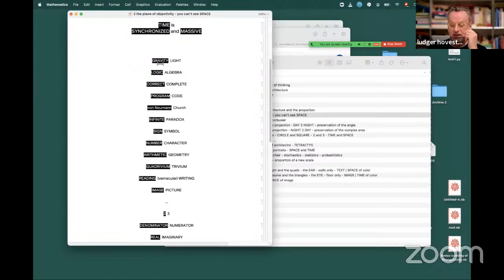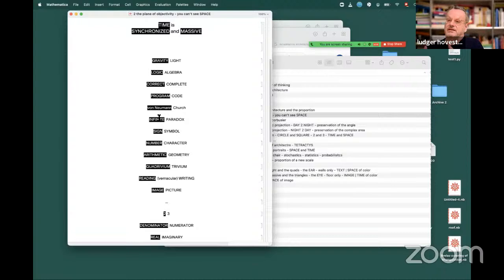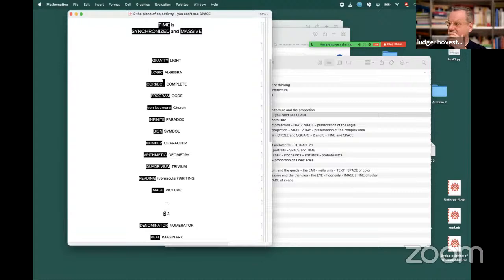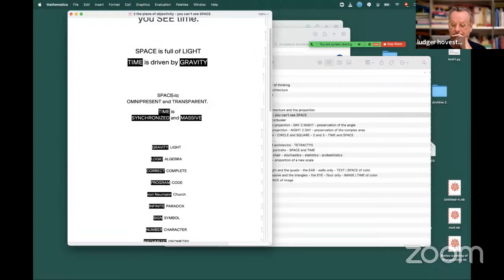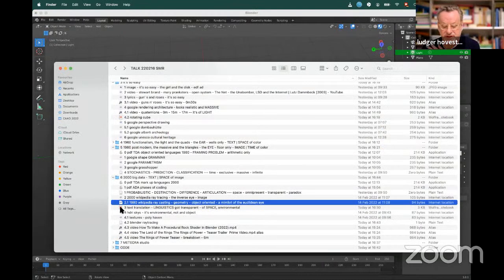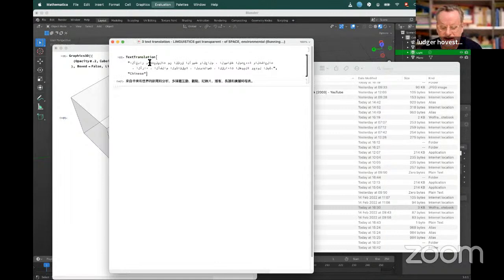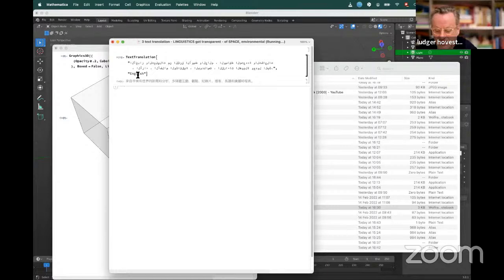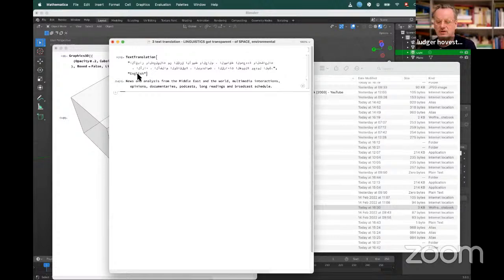Ludger Hovestadt: A Circular 'Genealogy' of Computing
Ludger Hovestadt will be presenting his talk: “A Circular 'Genealogy' of Computing” as part of SMR's first Special Program: "Essays on the Architectonic Body."

The talk will take place at 18:30 CET/12:30 EST, and you can register [free of charge] on our Eventbrite page to receive a Zoom link and become an active participant

Abstract for talk:
[A Circular 'Genealogy’ of Computing] takes a specific perspective to computing: coding not within the logic of von-Neumann, Frege or Russell but as symbolic computation along the algebraic schemes of Alonso Church. In architecture today this code can play the role of perspective drawing in the Renaissance: a new scale of space, a new mechanics, humanism, historicity and archaeology around the question of the proportion of light and matter. This lecture mimics the gesture of Treatise writing initiated in architecture by Vitruvius and Alberti, uses simple words, stays abstract; thereby it interestingly achieves a calming of the agitated excitements around information technologies, without exclusion of concerns, through opening up a materialist optics upon them.

Bionote:
Ludger Hovestadt is an architect and computer scientist. Since 2000 he is professor for digital architectonics at the ETH in Zürich, Switzerland. In his phase of empirical research he founded several companies in the fields of Parametric Design, Building Information Models and Smart Buildings. In his later phase of basic research he is author of several books like [Beyond the Grid, Architecture and Information Technology, 2009],  [SHEAVES - When Things are, whatever can be the Case, 2013] [Eigen Architecture - Computability as Literacy,2014], [A Genius Planet: Energy: From Scarcity to Abundance - A Radical Pathway, 2017], [A Quantum City: Mastering the Generic, 2015],[Atlas of Digital Architecture, 2020] ... His recent research applies his basic understandings in mathematics, philosophy and artificial intelligence towards new methods of architectural design. His upcoming new book is [On Digital Architecture - In Ten Books, 2022] in the tradition of architectural treatise writing.

About the School of Materialist Research:
The School of Materialist Research (SMR) is an education and research collective that offers Intensive Study Courses, Seminars, Special Programs, and Research Initiatives that address the materialisms running through contemporary science, philosophy, art, mathematics, design, architecture, and politics. SMR was founded by the Center for Philosophical Technologies at Arizona State University, The Institute of Social Sciences and Humanities Skopje, the Department for Architecture Theory and Philosophy of Technics at TU Vienna, and the Critical Inquiry Lab at the Design Academy Eindhoven and serves as a global hub for education, research, and experimentation at the intersection of the humanities, social sciences, creative fields, and the STEM sciences.